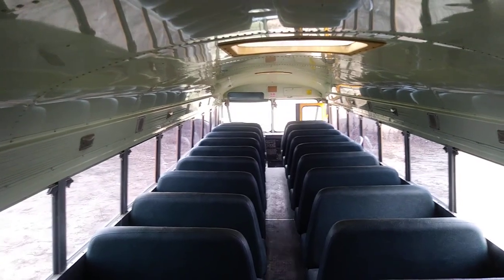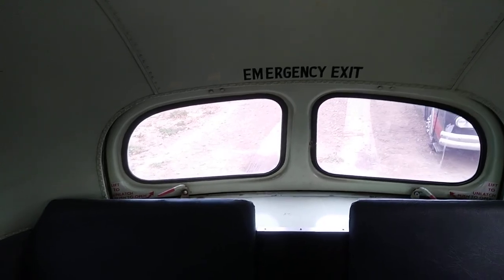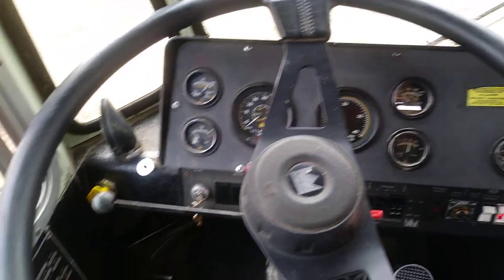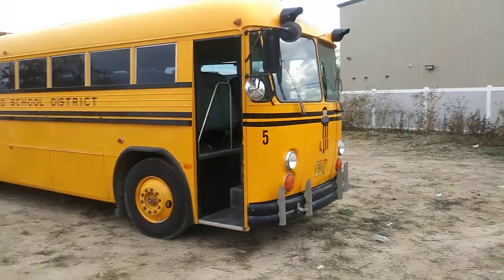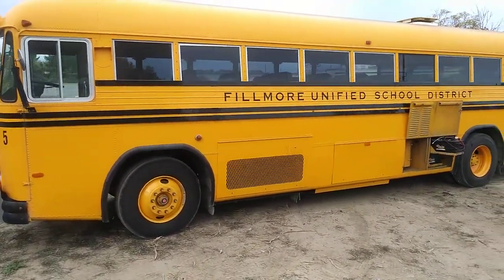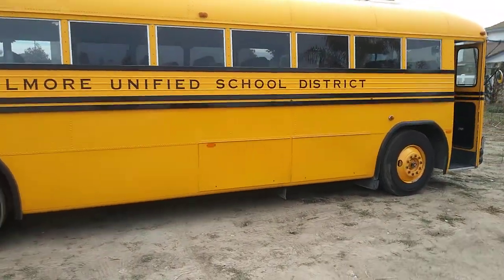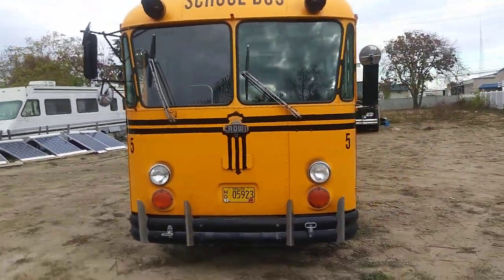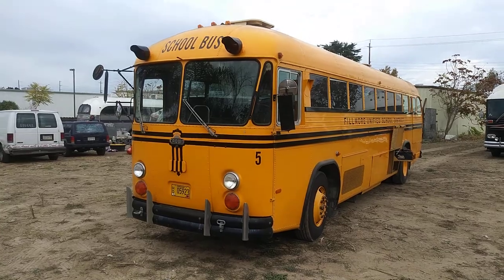Crown supercoach 1988 vintage Superior handling mid-engined motor coach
Crown supercoach vintage 1988.  It's America and if America had stuck to the ethic responsible for producing this fine coach we would not be in the predicament we are today. Bill before planned obsolescence became the American business model the crown coach is a mid-engine 35-foot sports car. Simply has no equal. Simply one of the finest things that American manufacturing has ever produced. I wish each and everyone of you could have the opportunity to ride or even drive one of the sweetest handling Machines of this size ever made. Constructed at the chassis level 198000 PSI hardened steel encompassed with a cocoon of the finest grade heat tempered aircraft aluminum. Just built to last forever. The only way to destroy one of these crown super coaches, used to legislate them out of existence. Undervalued for far too long. And rapidly appreciating in value. These coaches will soon be viewed, with their retro styling, in the same way that folks View fueled flxible Clippers.
These machines have those same coveted retro lines but unlike the clipper, the build quality is exceedingly finer. Thank you for Limey to post and to memorialize one of the greatest accomplishments of American ingenuity, longevity, and sheer Beauty.